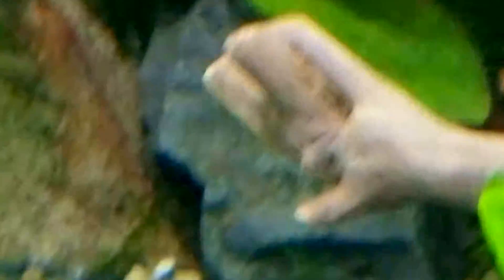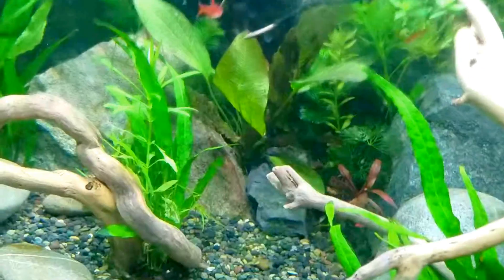Rummy Nose Tetras Using Active Camouflage - Cascadia 2.0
This is a short video highlighting how rummy nose tetras are able to change colors from their tail to their nose. It may be subtle but there is definitely a daytime versus a nighttime camouflage. I am only guessing but I assume that it is less energy spent two tone down the colors and hide at night looking clear. While in the daytime they are able to use their metabolic energy to flex their chromatophores and appear much more Vivid two members of their own species